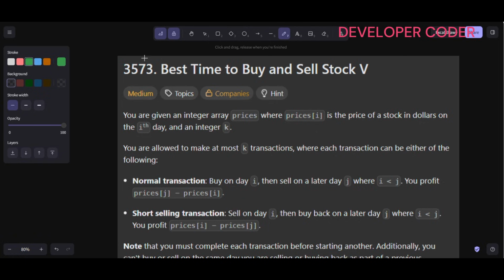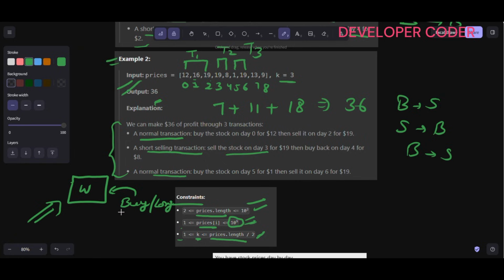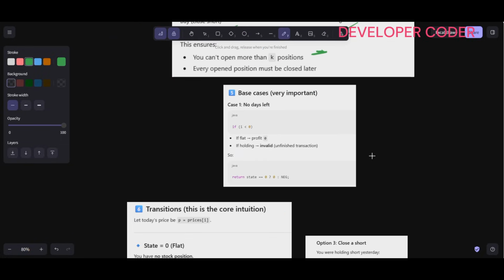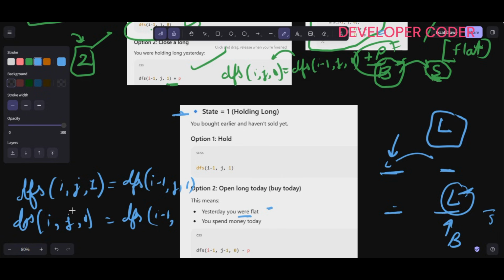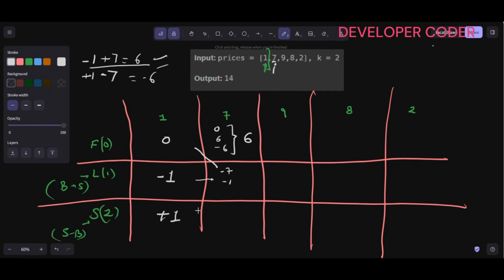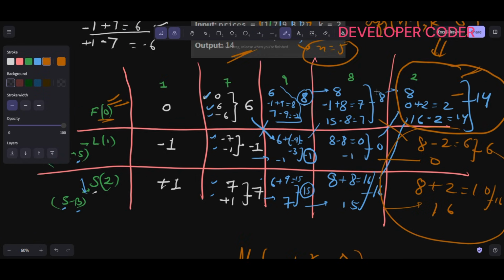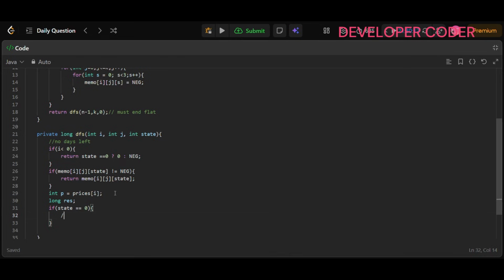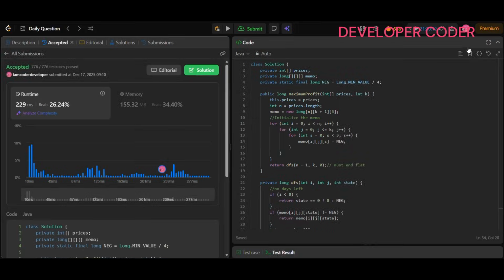Best Time to Buy and Sell Stock V | LeetCode 3573 | Memoization Search | Java Code | Developer Coder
In this video, we deep dive into LeetCode 3573 – Best Time to Buy and Sell Stock V, focusing on Memoization Search (DFS) using Java.
This session is designed to strengthen your algorithmic thinking, state transition understanding, and optimization skills for complex stock trading problems.

This problem is a great example of how DFS with memoization helps reduce exponential time complexity by caching overlapping subproblems.
Perfect for developers preparing for coding interviews, competitive programming, and FAANG-level assessments.

📈 What you’ll gain from this video:

Strong intuition for DFS state design
How memoization improves performance
Clean and interview-ready Java implementation
Practical mindset for stock DP problem variations

Best Time To Buy And Sell Stock V
LeetCode 3573 Java
Stock Buy Sell V DFS
Stock Trading Memoization
LeetCode Stock Problems
Advanced Stock DP
DFS Memoization Java
Stock Buy Sell Interview
FAANG Stock Problems
Dynamic Programming Stocks
Stock Trading LeetCode Hard
LeetCode DFS Java
Memoization Search Example
Stock Trading Algorithms
Java Stock DP
LeetCode Stock Series
Best Time To Buy Sell DFS
LeetCode Java DP
Advanced DFS Problems
Stock Trading State DP
Recursive DP Java
Interview Stock Problems
Competitive Programming Stocks
LeetCode Hard Stock
DP On Buy Sell Stocks
Memoization Java Example
Stock Trading Recursion
LeetCode DFS Stock
Algorithmic Trading Problems
Stock Buy Sell K Transactions
Optimized Stock DP
Coding Interview Stock
Java DFS Memoization
Stock Trading DP States
LeetCode Java Recursion
FAANG DP Questions
Stock Trading LeetCode Java
Depth First Search DP
Memoized DFS Example
LeetCode Stock Java
High Level DP Stocks
Interview DP Stock Problems
Java Algorithm Stocks
Advanced LeetCode DP
Stock Trading Coding
LeetCode 3573 Explanation
Recursive Stock DP
Memoization Based DFS
LeetCode Java Hard
Stock Trading Optimization
DP With Recursion
Java Coding Interview
Stock Buy Sell Advanced
FAANG Java DSA
LeetCode DFS Memoization
Algorithm Design Stock
DP State Transition
Stock Trading Interview Prep
LeetCode DP Java
Advanced Java DSA
Stock Market DP
Coding Round Stock
Java Recursive DP
LeetCode Stock Buy Sell
DFS State Machine
Memoization Optimization
Advanced Recursion Java
Stock Trading Problem Solving
FAANG Stock DP
LeetCode Hard Java
DP On Financial Problems
Java Competitive Programming
Stock Trading Patterns
Interview Ready DP
LeetCode Java Solutions
Stock Buy Sell Optimization